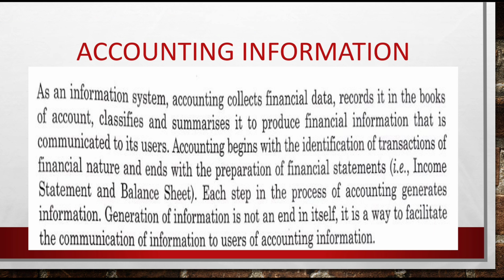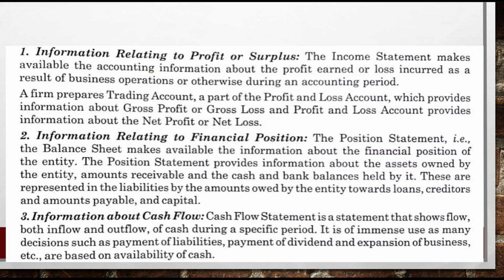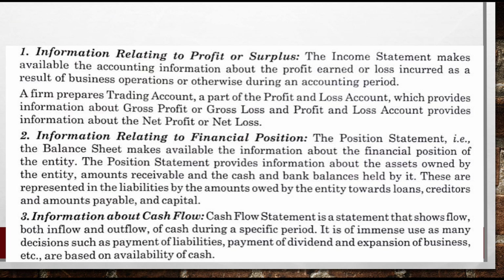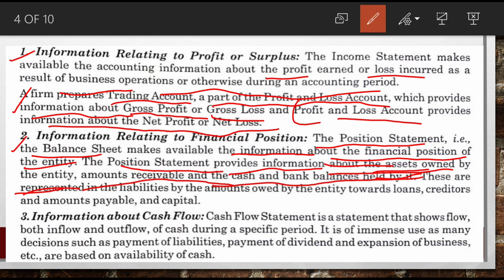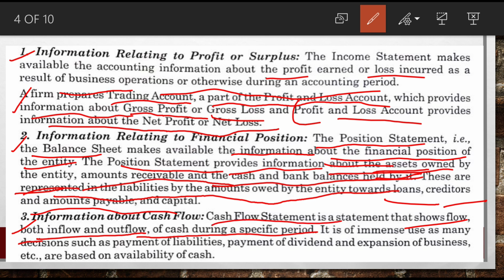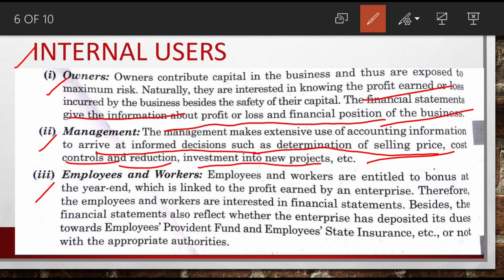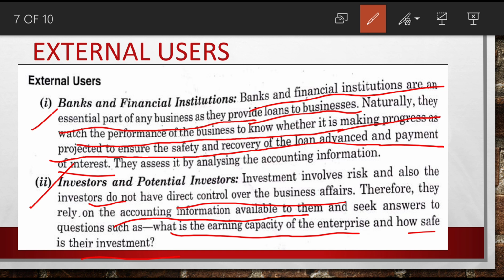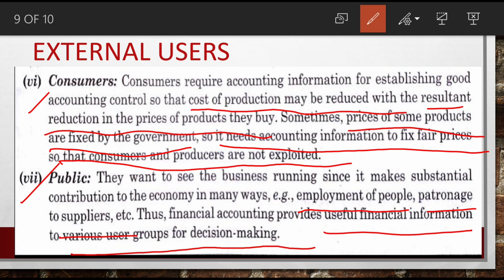XI Accountancy Lecture 5